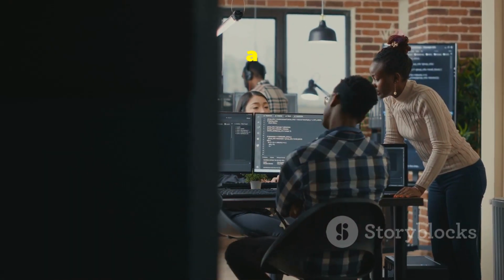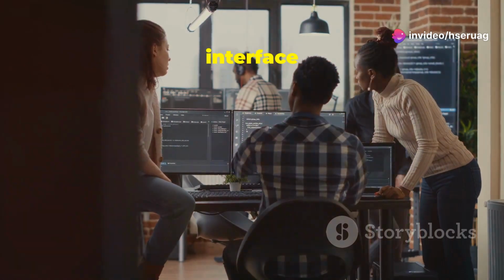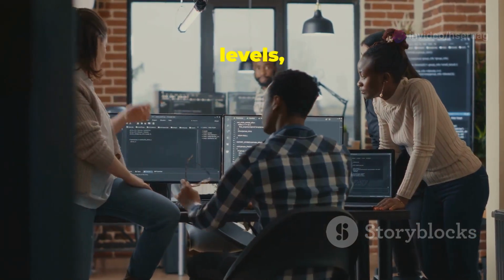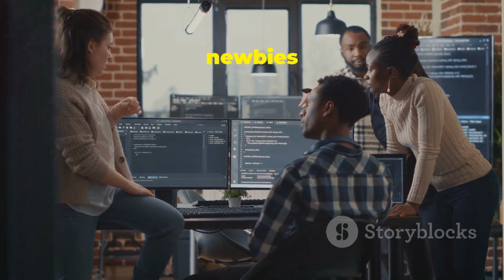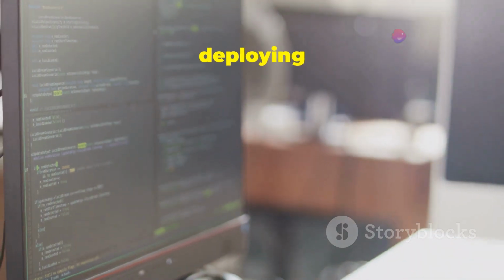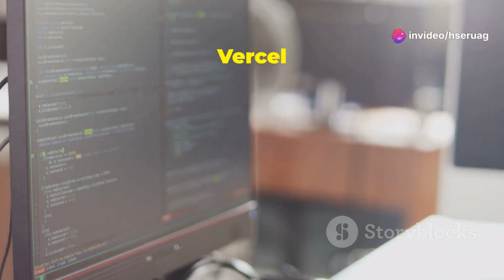Mastering Vercel: A Complete Guide for Developers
Discover the common struggles developers face when deploying web apps and how Vercel can be the ultimate solution! In this video, we'll introduce Vercel – a platform built by the creators of Next.js – which focuses on speed, simplicity, and an exceptional developer experience. Say goodbye to chaotic and confusing deployments! Vercel supports popular frontend frameworks like React, Angular, Vue.js, and Next.js, making the process as easy as ordering food online. With features like serverless functions and edge caching, Vercel ensures your apps run blazing fast.

OUTLINE:

00:00:00 The 'Achha, Listen' Moment for Developers
00:02:28 What's the Deal, Bro?
00:05:02 Say Bye-Bye to Server Headaches
00:08:01 Why It's the Dhoni of Deployment